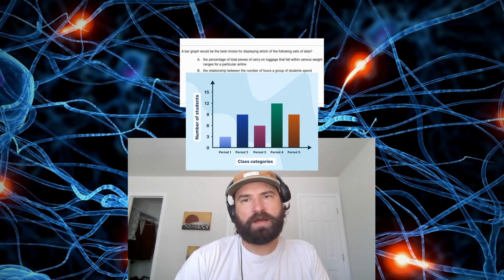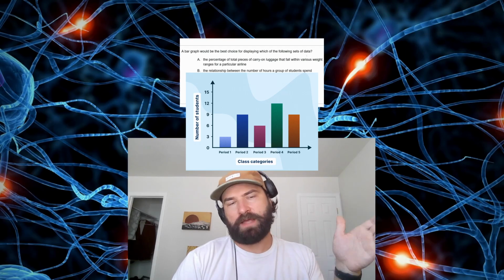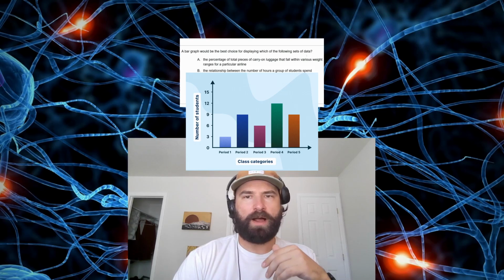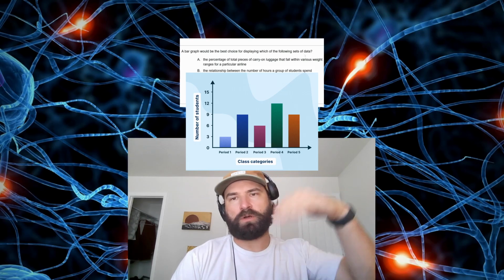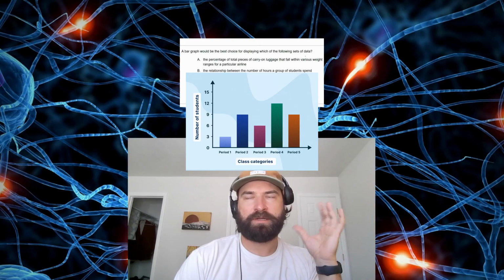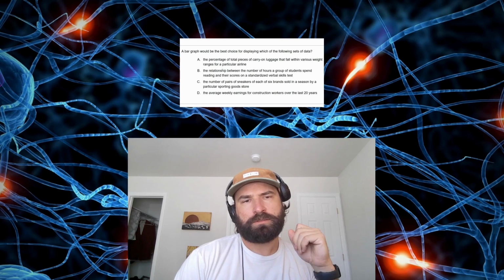MTEL QUESTION: TYPES OF GRAPHS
A question from the middle school math MTEL about types of graphs